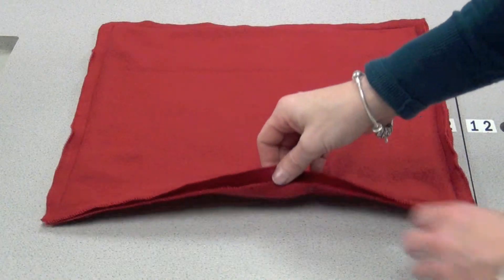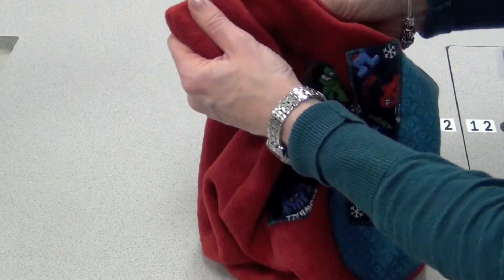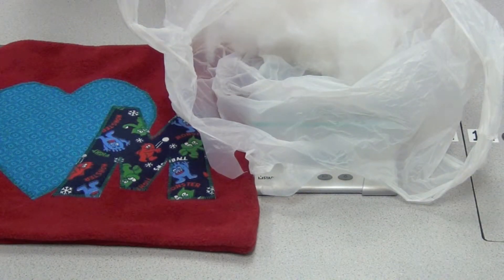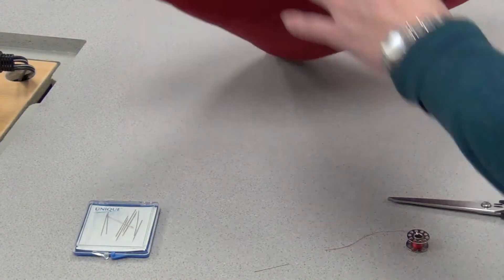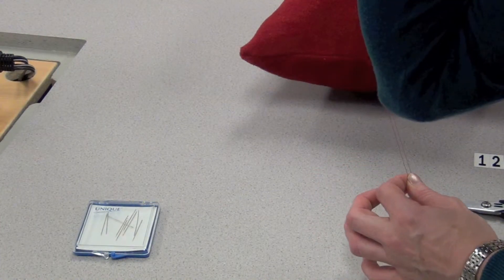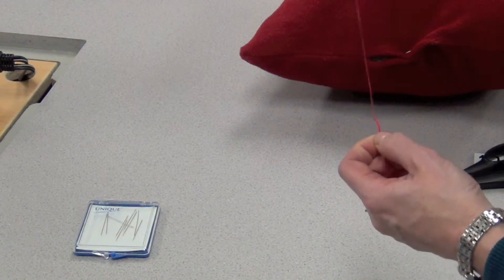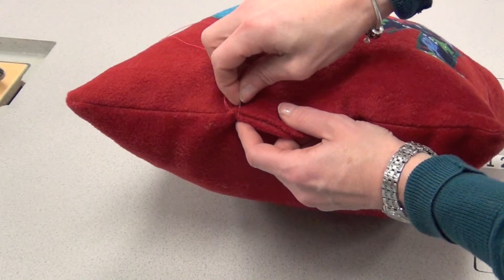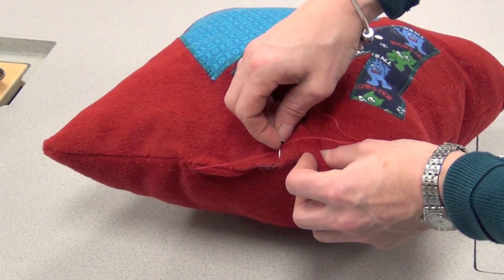3 Cushion Step 3 Stuff Cushion and Sew Shut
This video shows how to finish the cushion by stuffing it and sewing it shut.